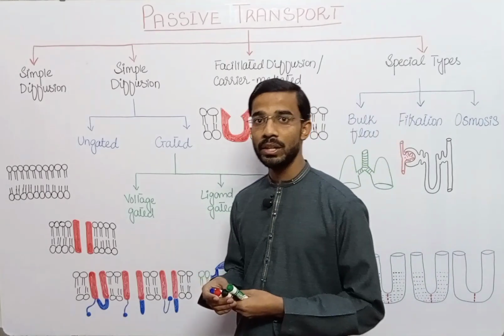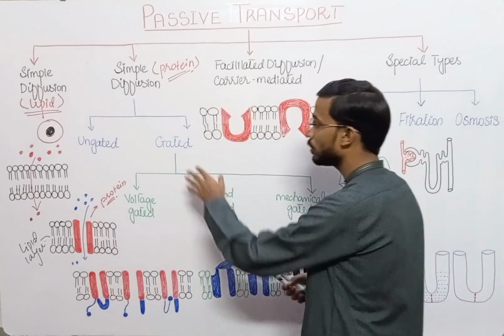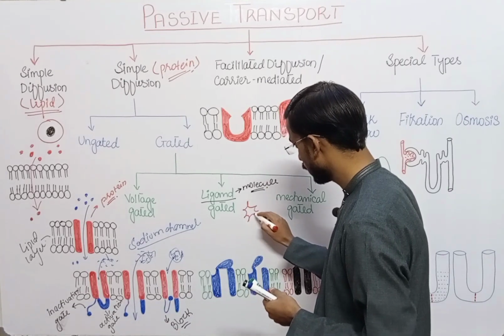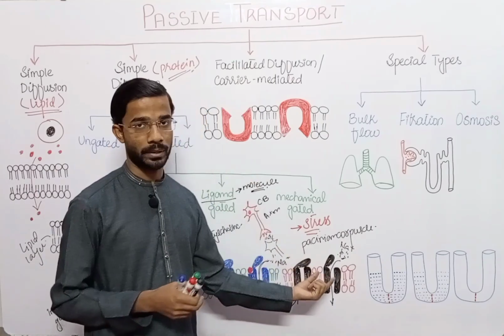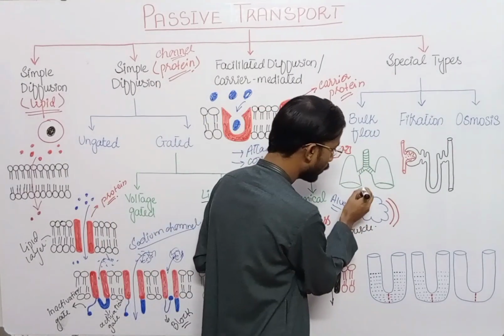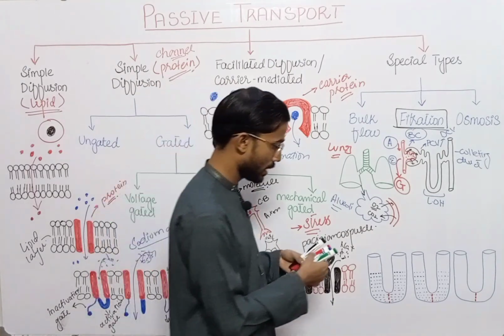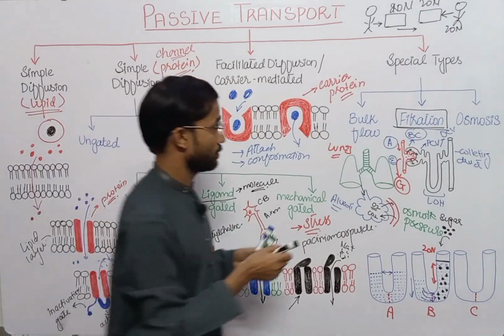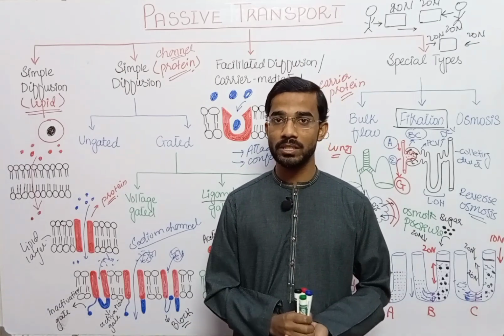PASSIVE TRASPORT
PASSIVE TRANSPORT
1) Simple diffusion ( by lipid)
2) Simple diffusion ( by protein)
    * Ligand-gated
    * Voltage-gated
    * Mechanical-gated
3) Facilitated diffusion
4) Special types
    * Filtration
    * Bulk flow
    * Osmosis